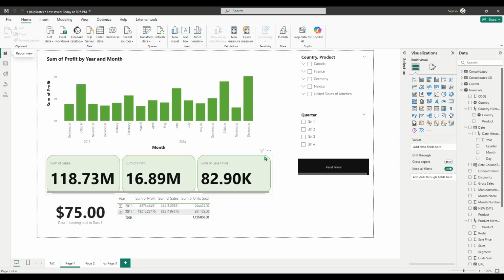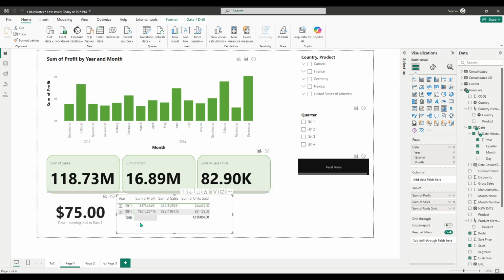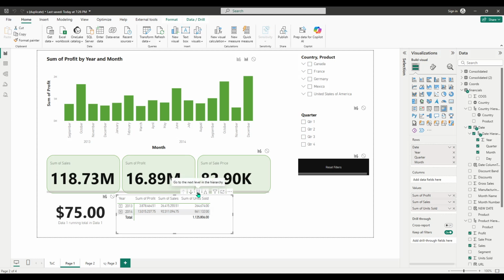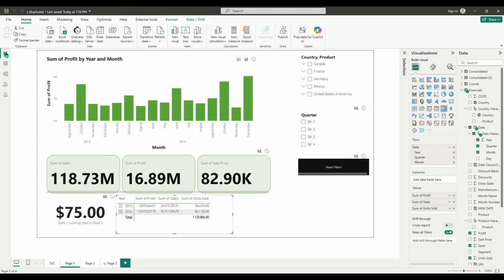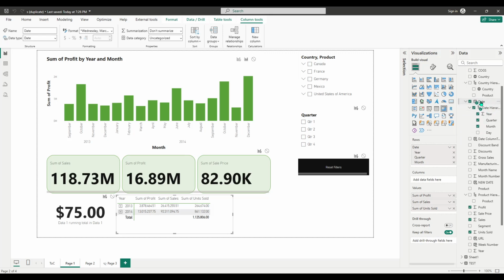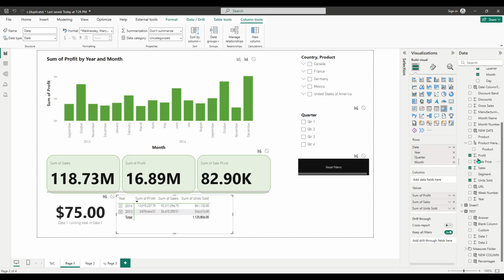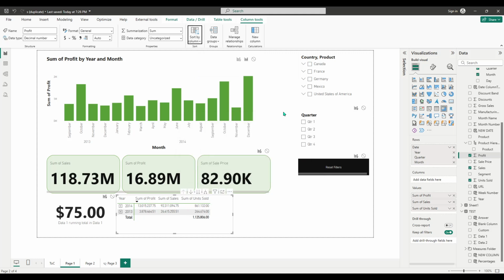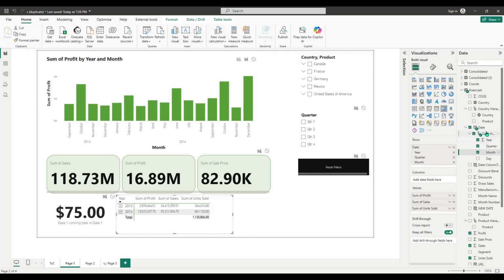How to Set a Default Sort in Table and Matrix Visuals Power BI (2025 Step-by-Step Beginner Tutorial)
Learn how to set a default sort in Power BI Table and Matrix visuals! In this 2025 step-by-step tutorial, I’ll show you how to lock in a sorting order, use “Sort by Column,” fix sorting issues, and ensure your data always appears in the correct order—automatically. Perfect for beginners who want clean, consistent visuals in Power BI.

how to set default sort in power bi, power bi default sorting tutorial, sort table visual power bi 2025, sort matrix visual power bi desktop, fix sorting issues power bi, sort by column power bi, lock sort order power bi, beginner table matrix tips, default sort settings power bi, step by step sorting power bi, power bi clean visuals guide